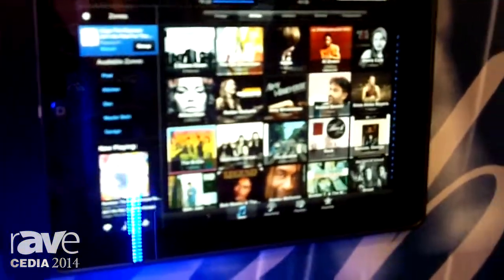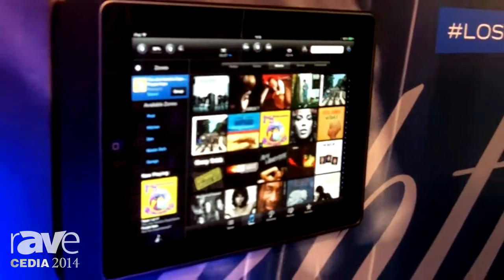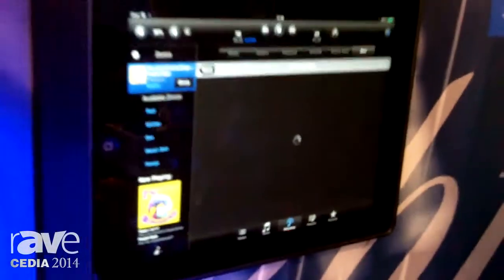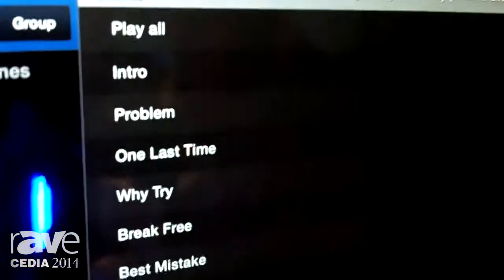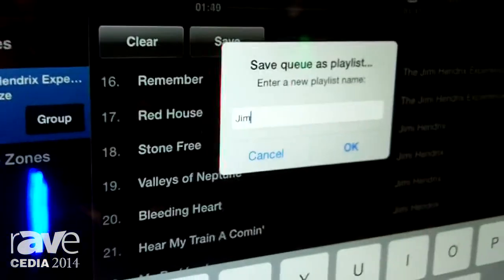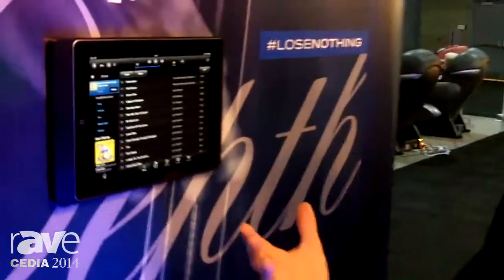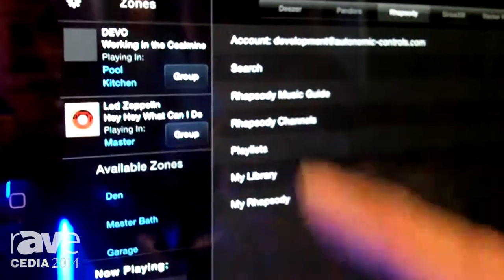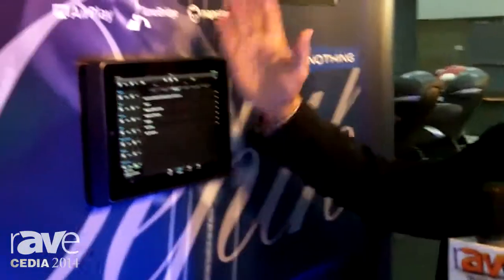CEDIA 2014: Mirage Audio Systems Demos New Control Interface for Autonomic Mirage Audio System